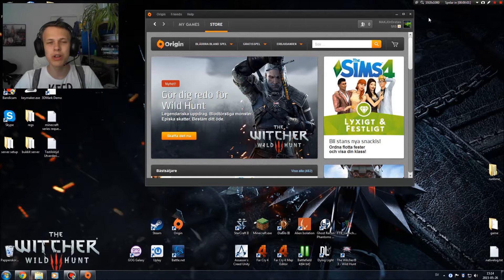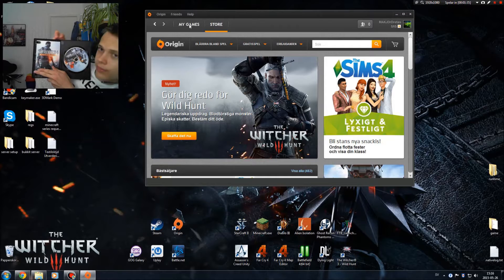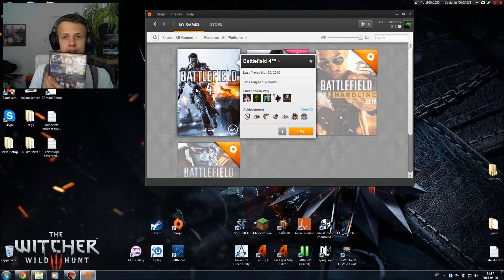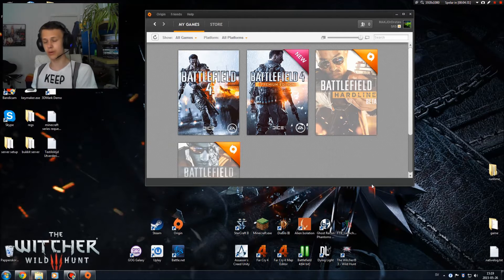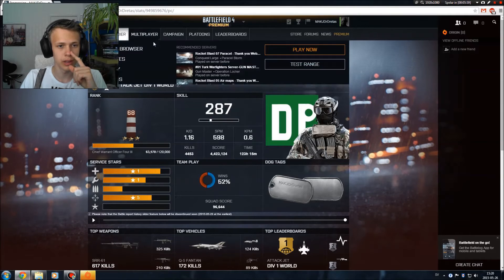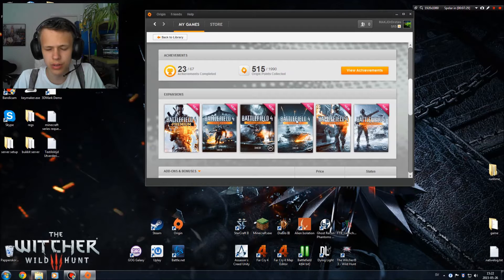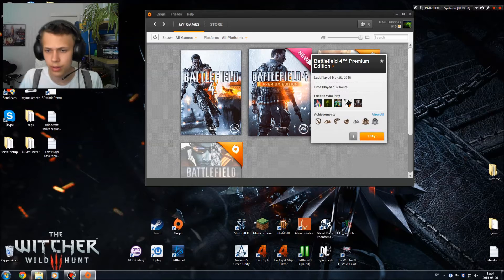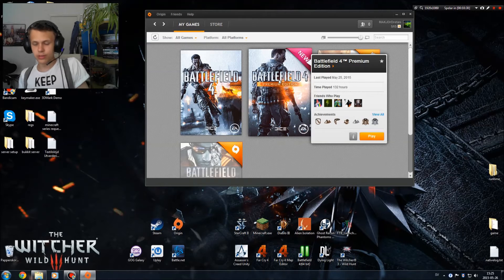How to install Battlefield 4 Premium Edition properly (Tutorial)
In this video i will be showing you how to install the contents from Battlefield 4 premium Edition propartly so you guys won't do the same mistake is i did in the beggining.